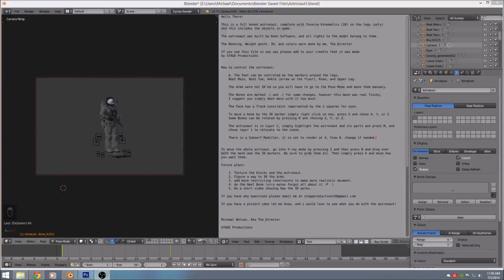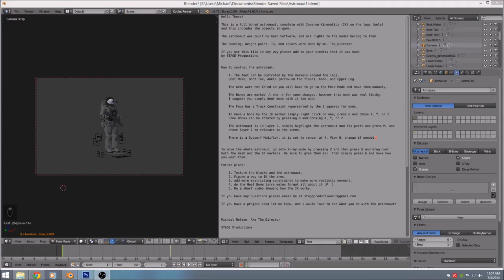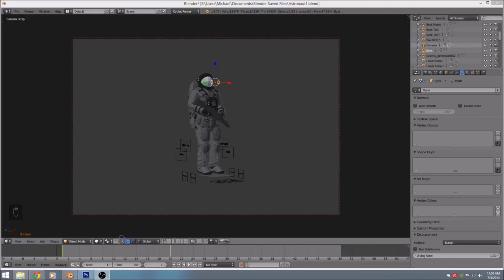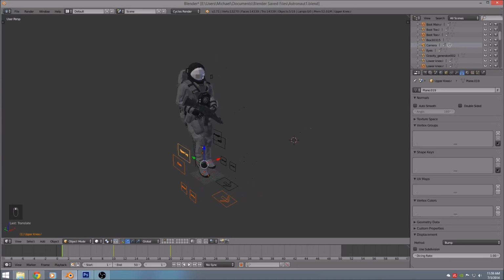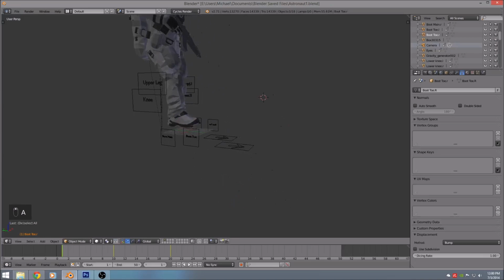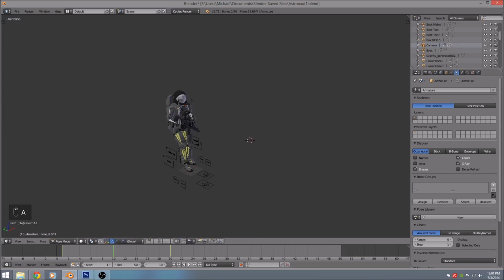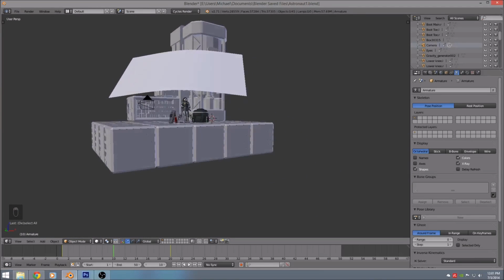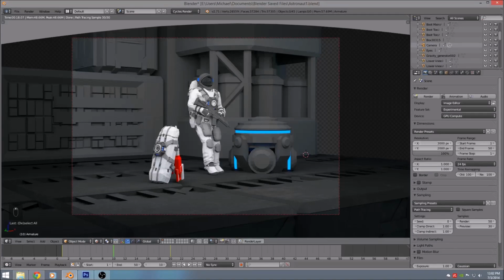Mod - Astronaut Package for Space Engineers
Hello all, i like to do a lot on both Blender and Space Engineers, and thanks to some amazing Dev's i got my hand on the Astronaut!

scroll to the bottom, the file is astronaut1

T_D